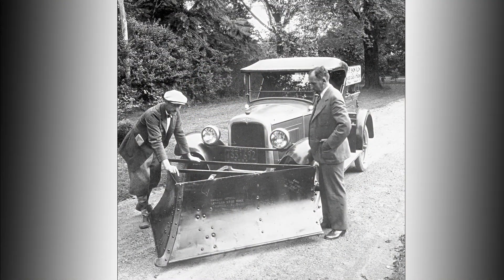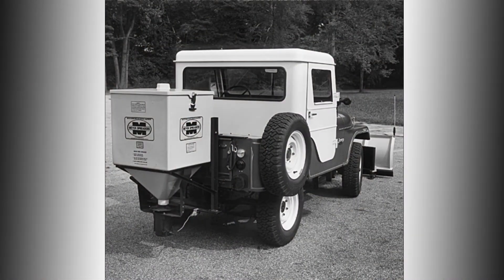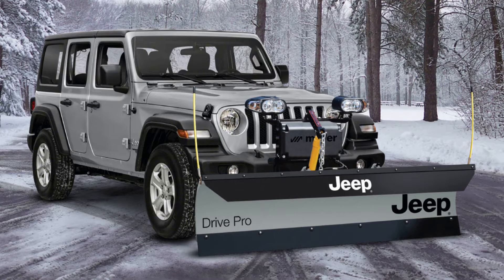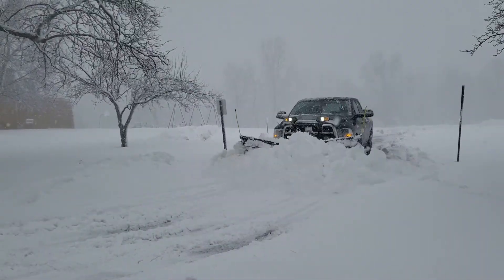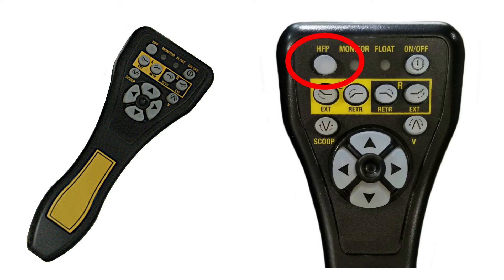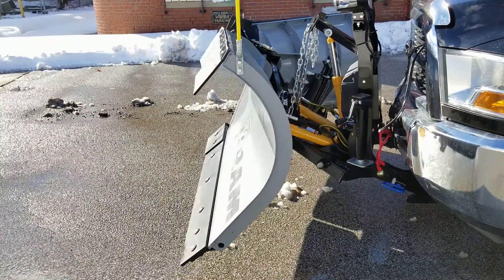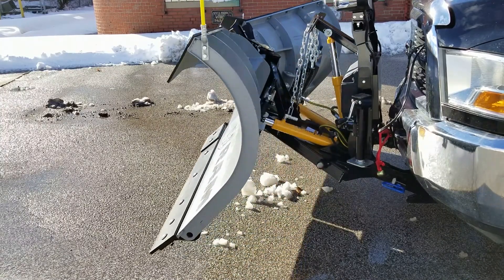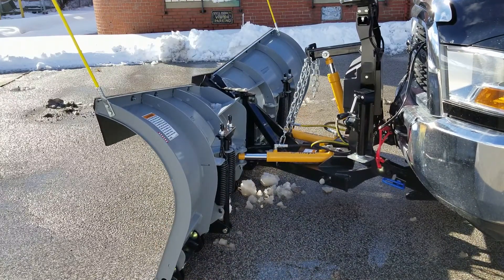SIMA Product Showcase Review Greg Blankenheim Meyer Products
Hear about some of Meyer's finest plows and features.